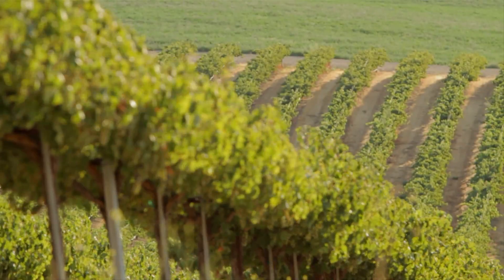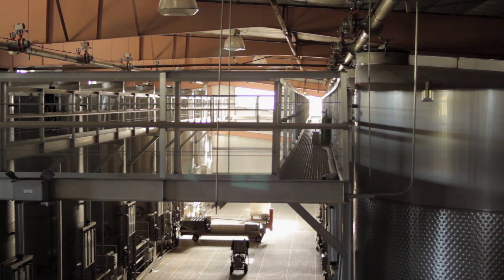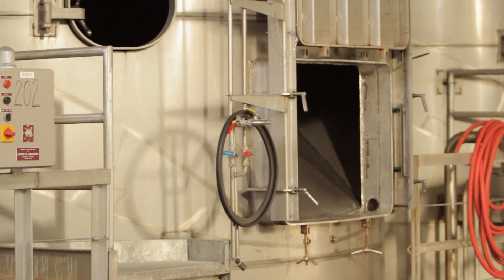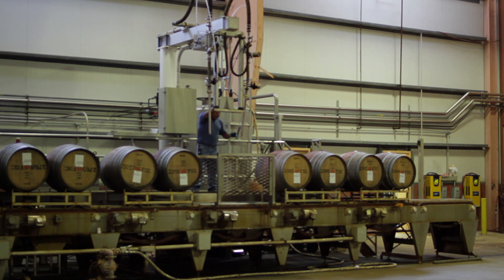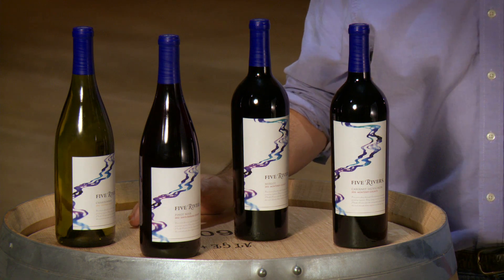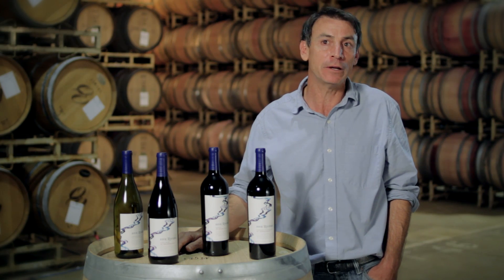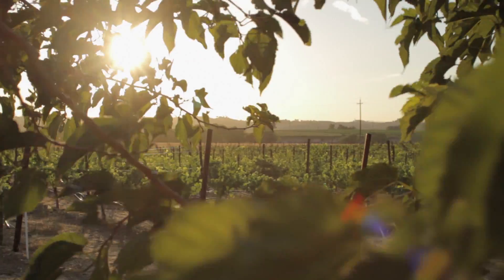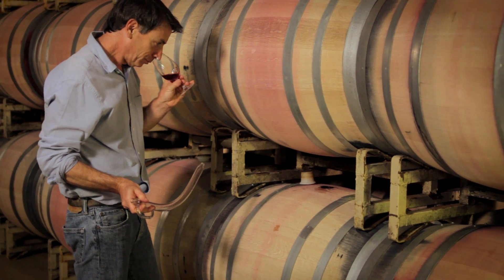5 Rivers Winery -- Branding